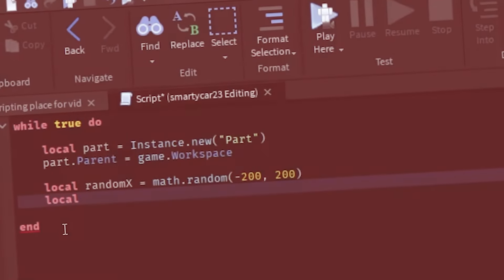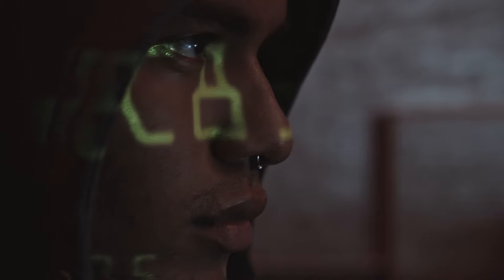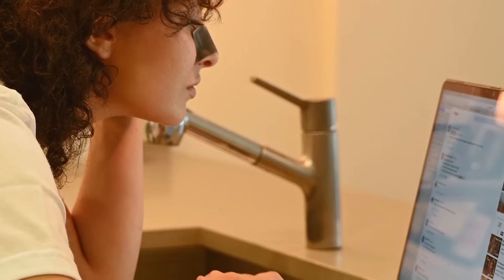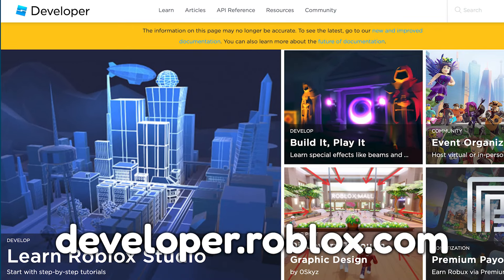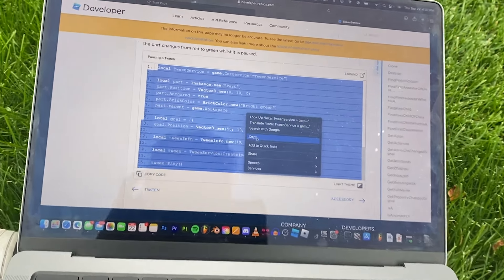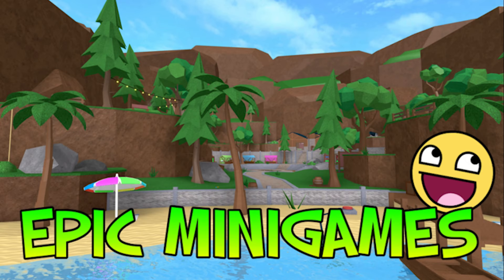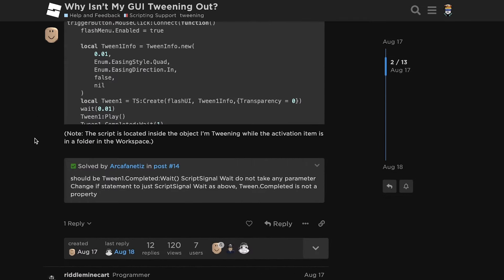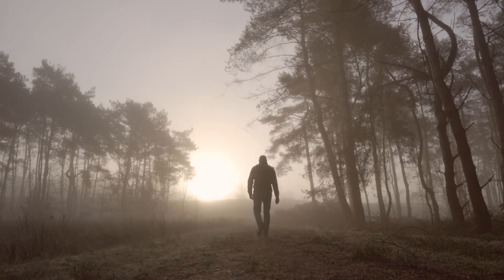How to Script Easily & Remember Everything (Roblox)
✅GET A FREE SCRIPTING CHEAT SHEET (The Basics in ONE Place!)

This tutorial will teach you how to REMEMBER HOW TO SCRIPT on Roblox in 2022, so you can start scripting high quality games and earn more robux. Scripting can be really fun once you get the hang of it! 🔥

The EASIEST Beginner Guide to Scripting (Roblox)